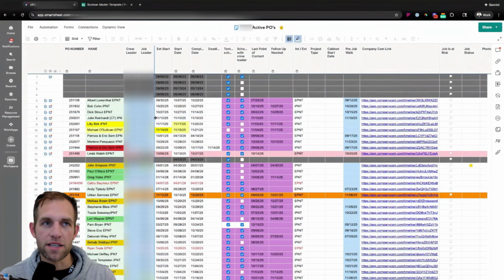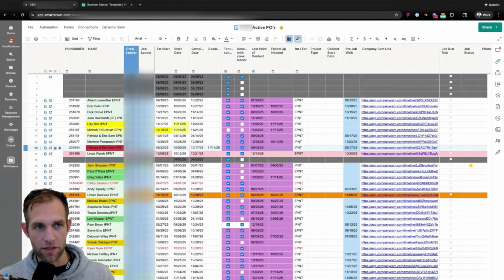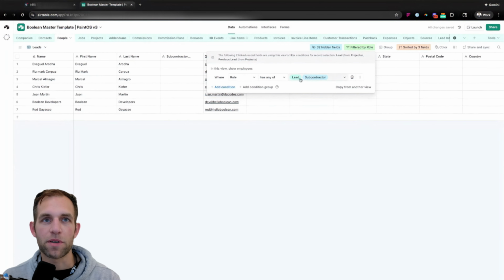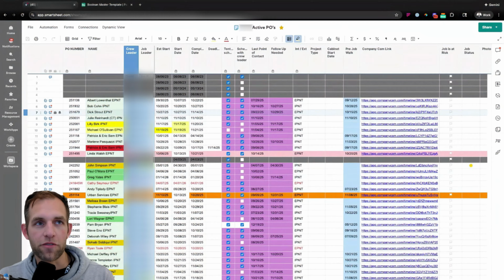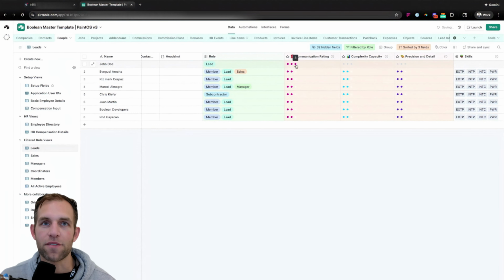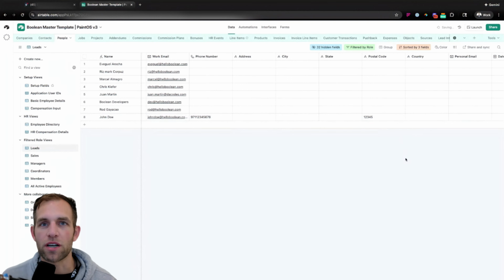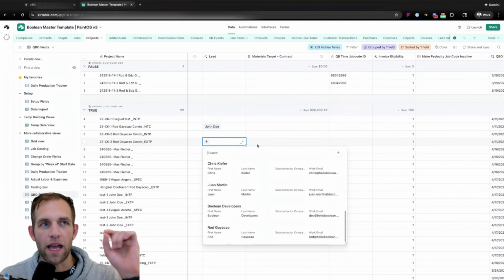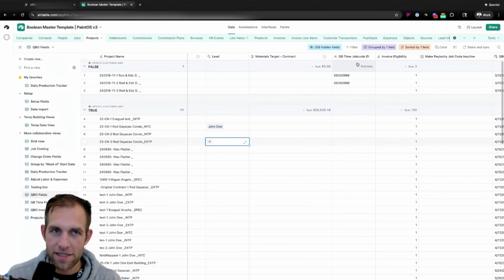The ONE DIFFERENCE between Smartsheets and Airtable You Must Understand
Choosing between Smartsheets and Airtable for your painting company’s project management system? There’s one critical architectural difference you must understand before you decide: relational databases.
In this video, Chris Kiefer from Boolean Automation breaks down why Airtable’s relational database structure completely changes what’s possible in your business—especially compared to the spreadsheet-style foundation of Smartsheets.
You’ll see a real example of how crew leaders, roles, skills, job assignments, hours, and even geographic data can all be interconnected inside Airtable. This allows you to filter people by capabilities, assign workers based on skill level, pull data into projects automatically, and build systems that Smartsheets simply can’t handle due to its non-relational structure.
This is one of the most important concepts for painting companies evaluating project management platforms. If you’ve ever wondered why Airtable feels more like custom software—and Smartsheets feels like a prettier spreadsheet—this video explains exactly why.
Whether you’re building a scheduling system, employee database, job directory, or a full production workflow, understanding relational databases will help you make the right choice and unlock automation capabilities Smartsheets can’t offer.
What You’ll Learn:
✅ What a relational database actually is (in simple terms)
✅ The fundamental architectural difference between Smartsheets and Airtable
✅ Why Airtable can link people, jobs, skills, hours, and more into one ecosystem
✅ How relational linking unlocks automation, filtering, and advanced workflows
✅ Why Airtable is the best foundation for a custom painting-company project management system
✅ How Boolean Automation builds Airtable systems that scale with your business

Timestamps:
0:00 - What Is the One Architectural Difference Between Airtable and Smartsheet?
0:36 - Why Should You Care About Relational Databases for Your Business?
1:11 - Is Smartsheet Really Just an Improved Excel Document?
1:42 - How Do You Efficiently Manage Crew Leaders in Smartsheet?
2:15 - How Does Airtable Handle Relational Linking for Projects and People?
3:45 - How Can You Grade Skill Sets and Assign Jobs Automatically?
5:03 - Why Does Airtable Annihilate Smartsheet for Custom Workflows?